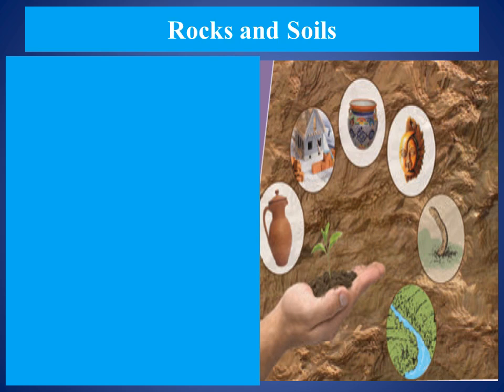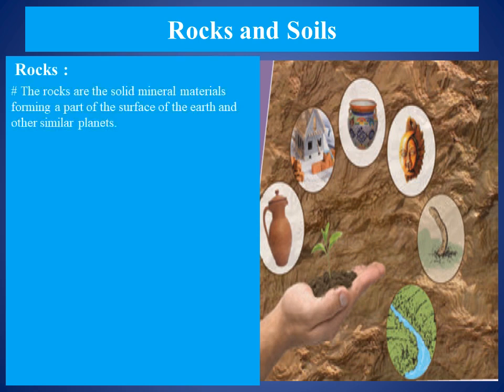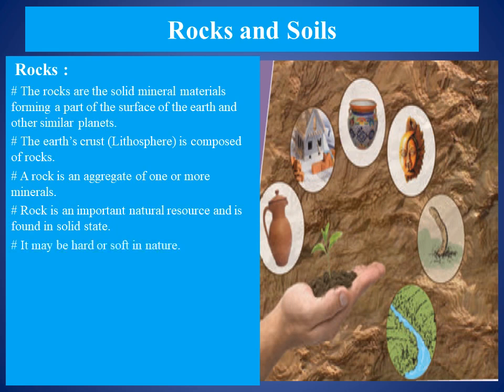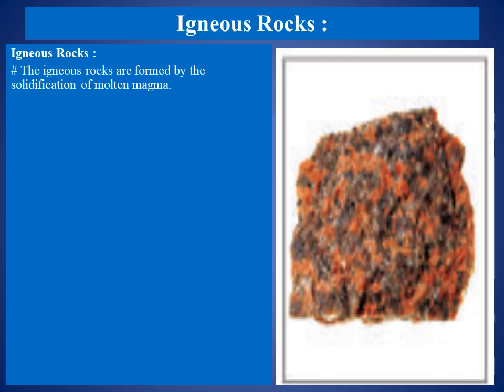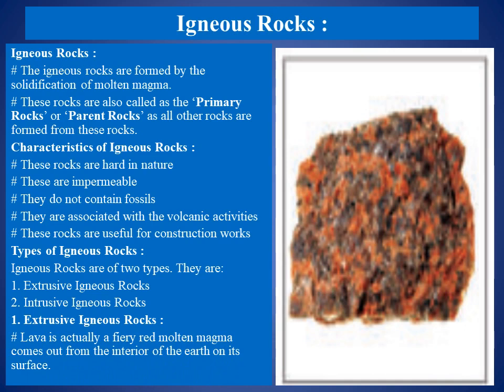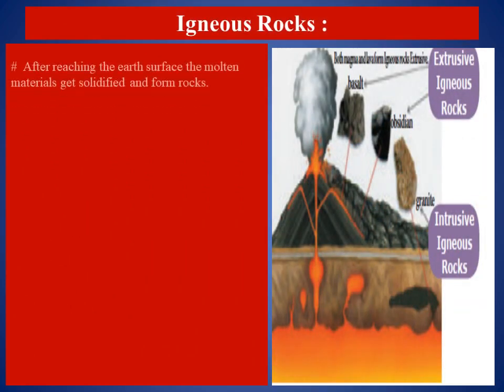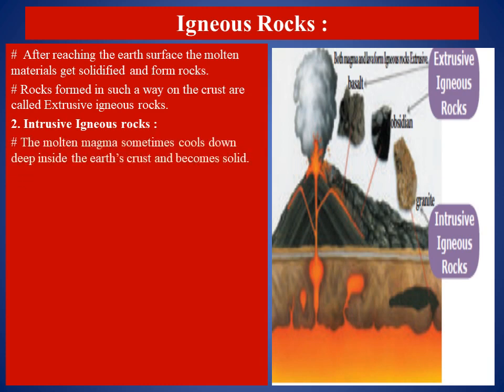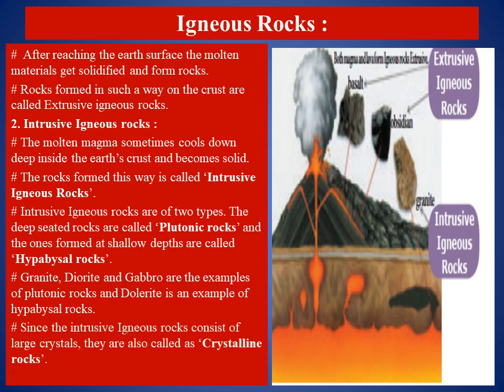Rocks and Soils ( Part I )